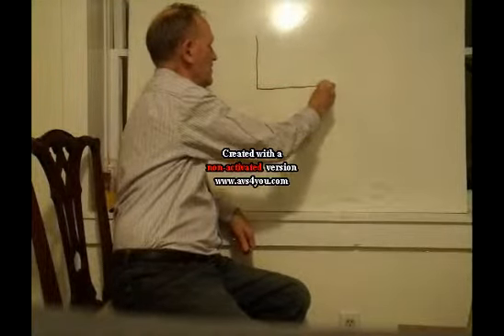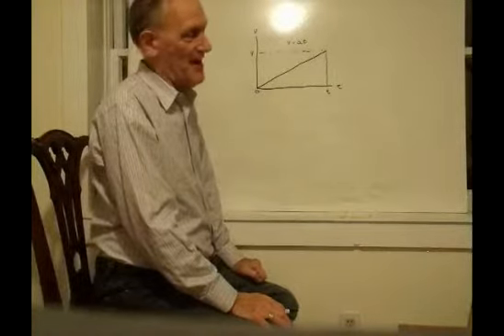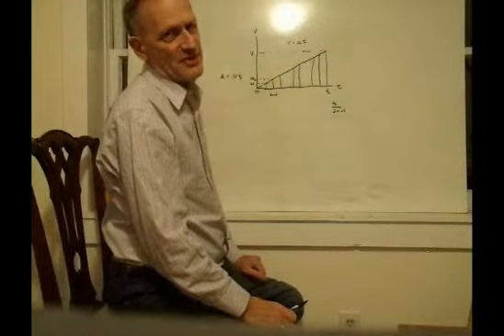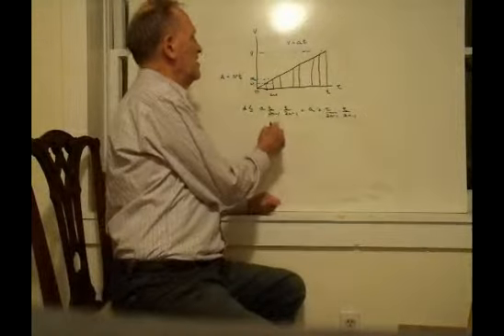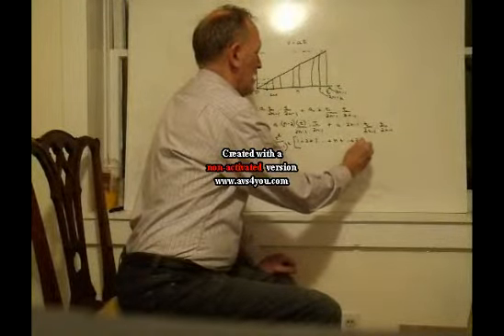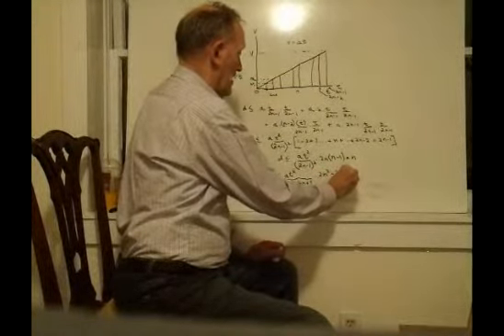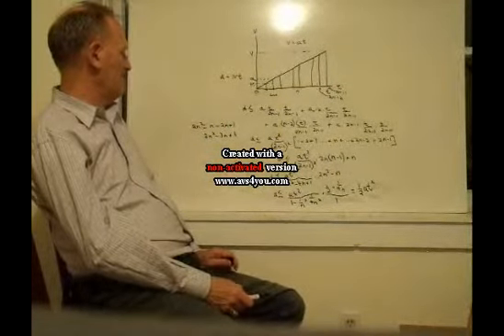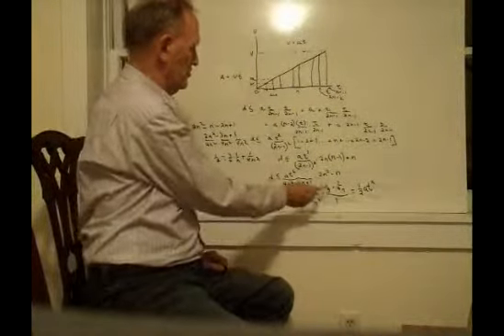Distance traveled by a uniformly accelerated body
The relationship between uniformly accelerated motion and the time it takes to fall a certain distance is explored in this video, using a line of reasoning that employs the mathematical concept of limits.